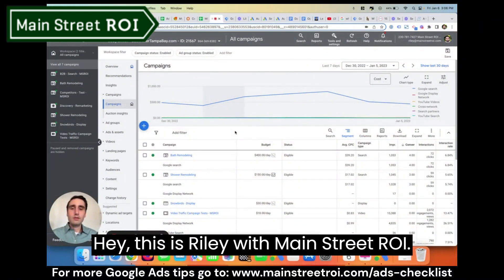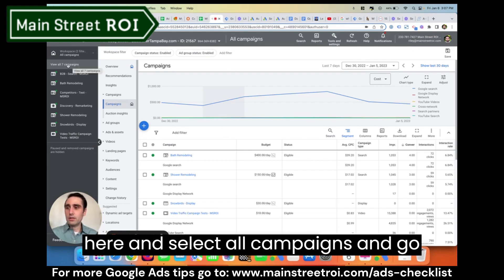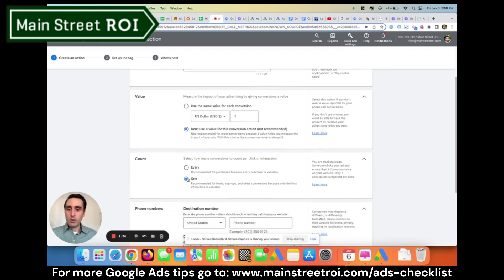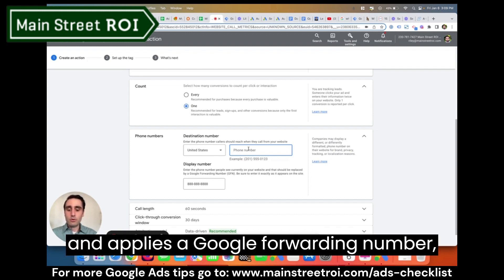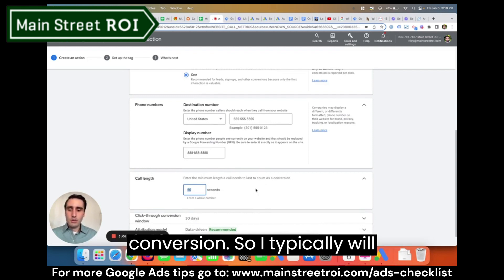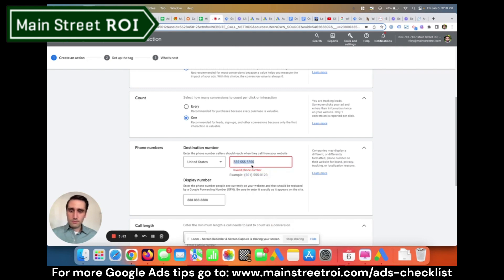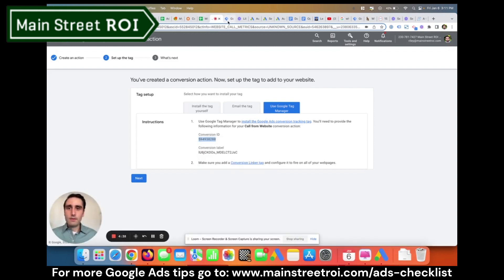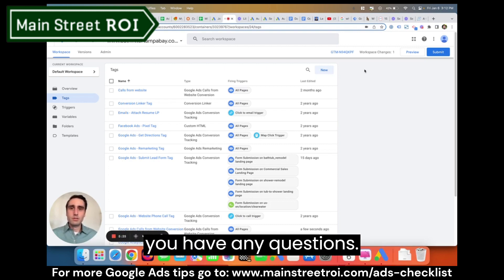How to Set Up Website Phone Call Tracking in Google Ads Using Google Tag Manager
If driving phone calls is an important metric for your business, then it's crucial to make sure that your Google Ads account can accurately track them.

Setting up website call tracking with Google Tag Manager (GTM) is the easiest way to do this, provided the GTM container script is already installed on your website.

If your GTM account is not yet installed on your website, then you will need to do that first before using GTM to create your website call tracking tag.

Once this website call tracking tag is set up and your Google Ads account is accurately tracking phone calls, then you can optimize your campaigns towards that conversion goal to get more calls!

To get even more Google Ads tips, grab a copy of our Ultimate Google Ads checklist.